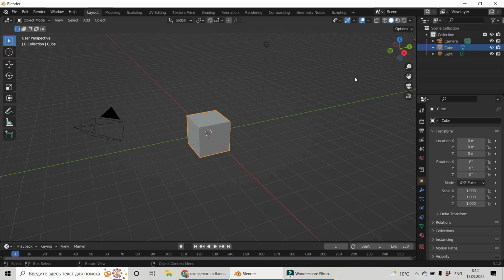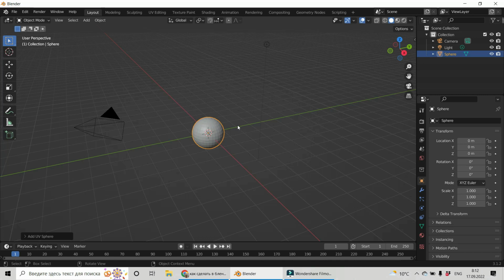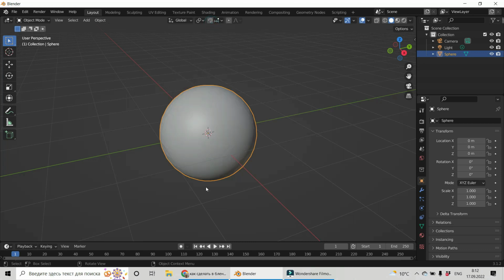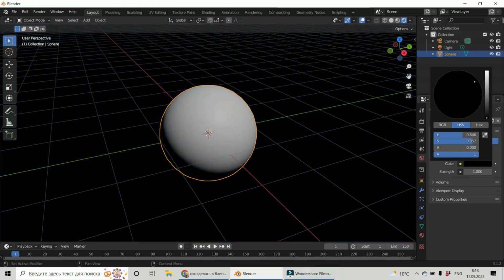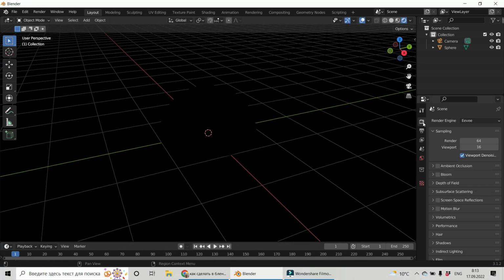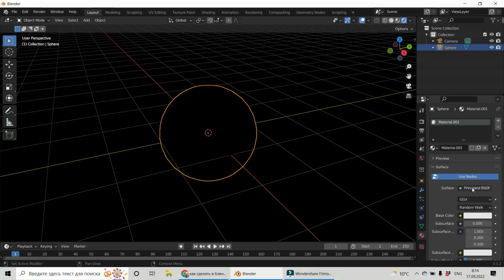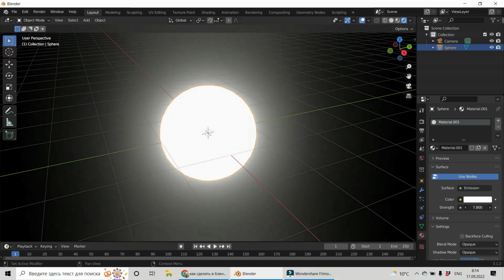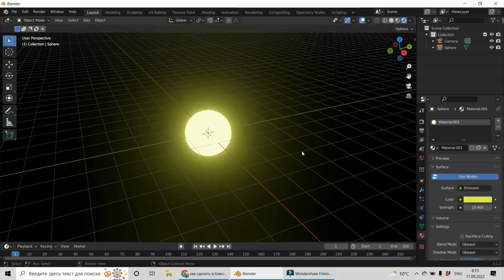BLENDER | How To Make The Object Glow | Let`s Do Tech | Dari Frants | Blender Tutorials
This is the easy way to glow the object in Blender.